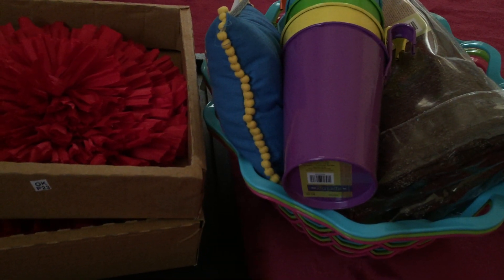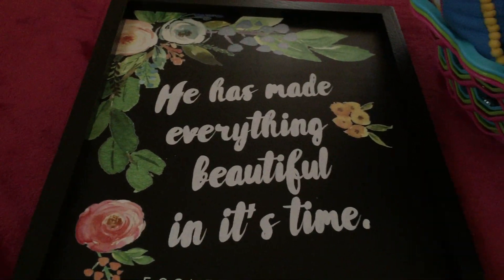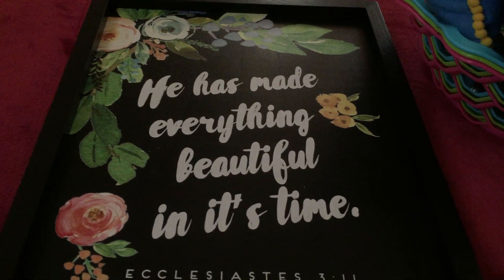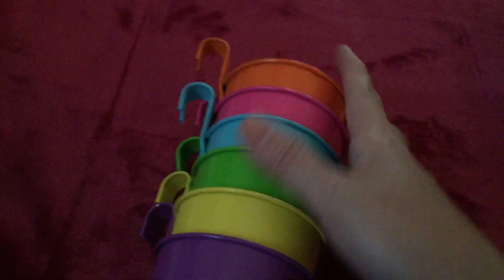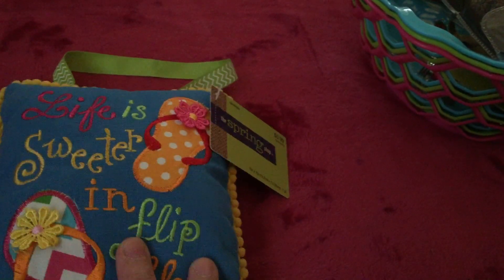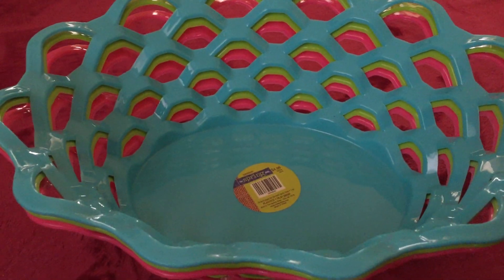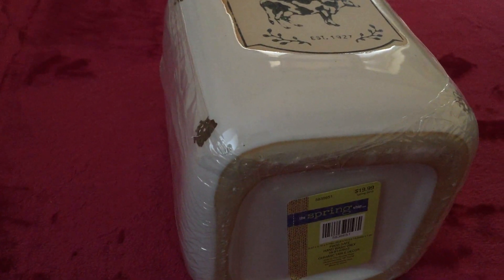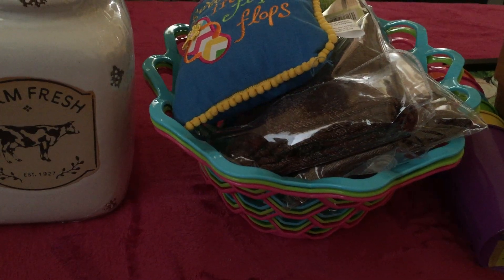Mom or Anne's Corner- New Hobby Lobby Haul (Spring sale for 90% clearance)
Hello guys, i got few from Hobby Lobby for thier Spring sale. It was timely when we came back from our vacation that we went there and find out that they have thier 90% clearance for thier spring items. I didnt go crazy but still bought few.